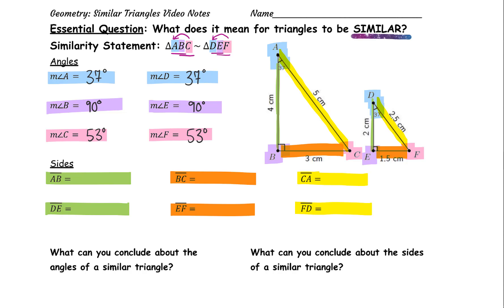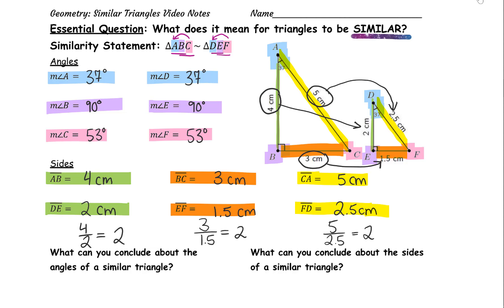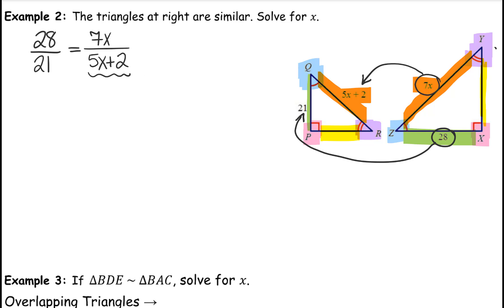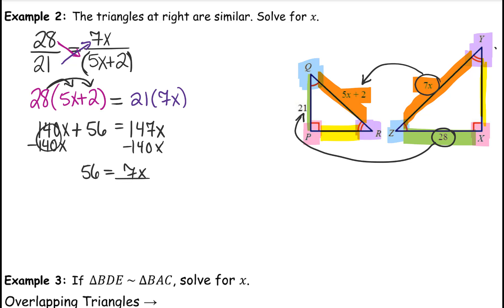Similar Triangles (Intro & Solving Proportions)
This video explores the properties of similar shapes (specifically triangles) and how to use proportionality to solve for missing side lengths.